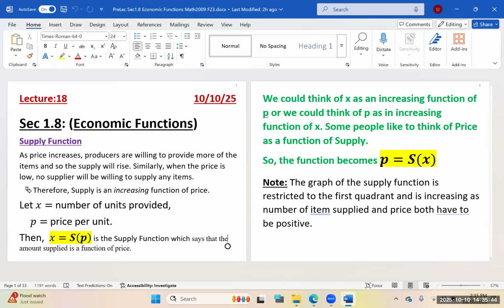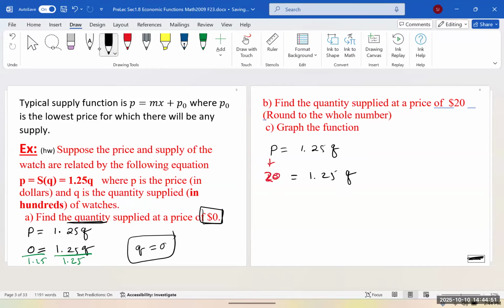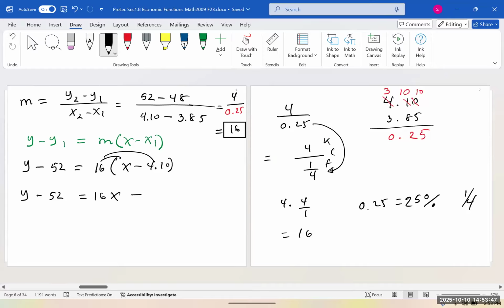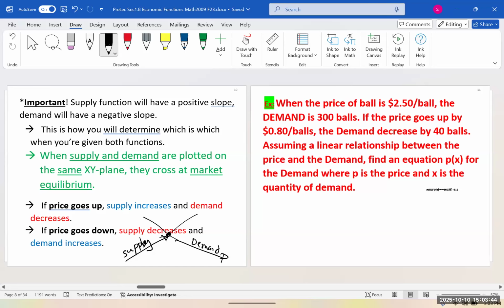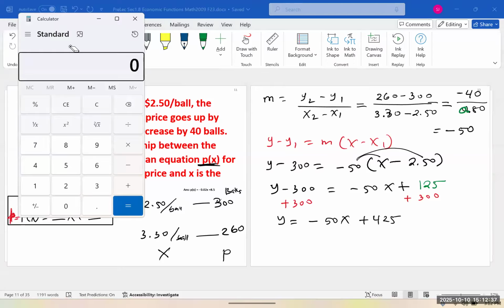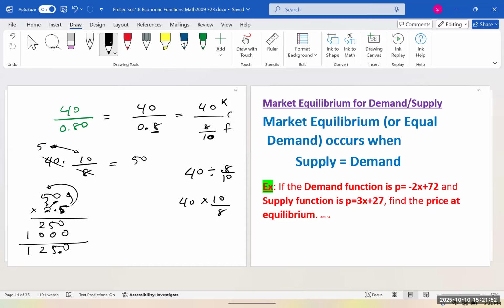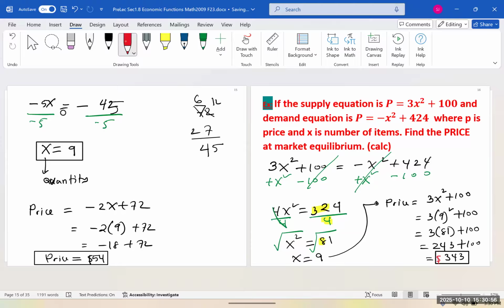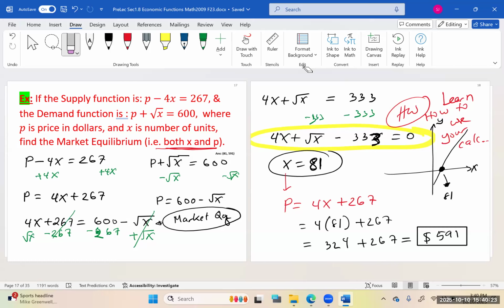Lec18 Sec1.8 M2009 F25 Supply and Demand function, Market Equilibrium